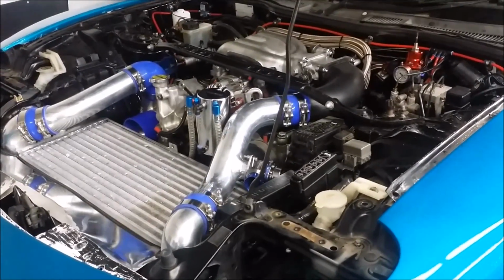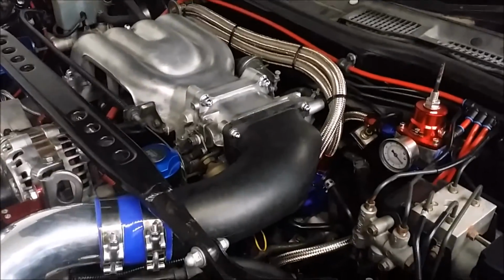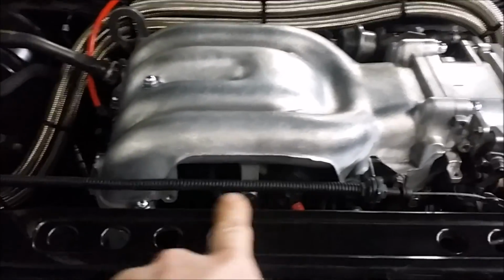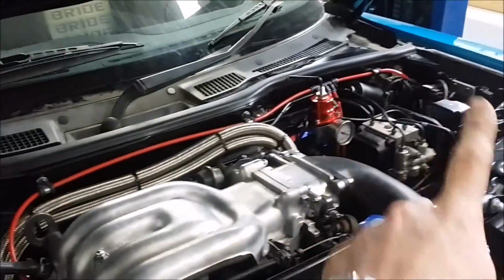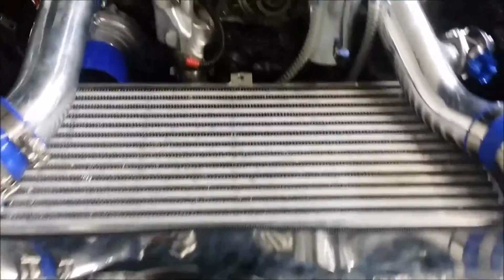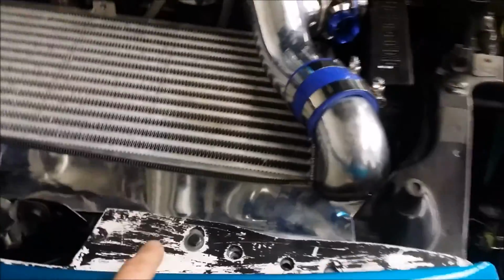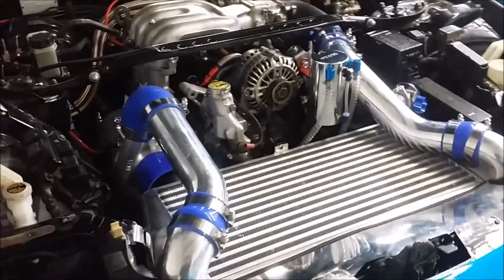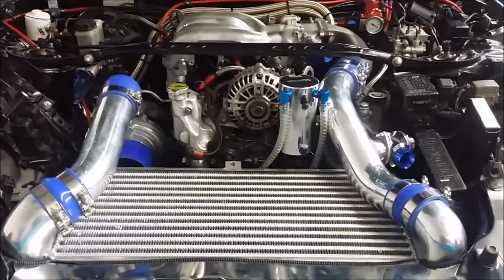ROTEC Mazda Rx7 Race Car / Demo Car build Part 6. Engine Complete.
Welcome back! In this episode we talk about the engine and all that has beend done. She is 99% complete and ready to start.